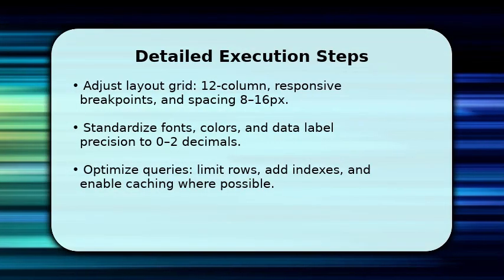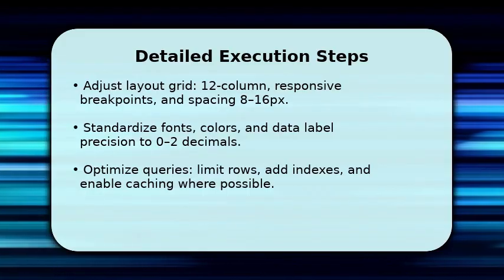How to Use Dashboard Polish (updated)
How to Use Dashboard Polish (updated) | 🔒 Surfshark VPN Deal — Stay private and secure. $1.99/mo + 3 Months Free ▸

Discover the secrets to achthy dashboard polish in this updated guide. Learn step-by-step techniques for restoring your car's interior shine, including selecting the right products and applying them correctly.

dashboard polish, car detailing, interior cleaning, automotive care, DIY dash repair, polishing compound, vehicle maintenance, restore car shine, clean interior surfaces, detailer tips